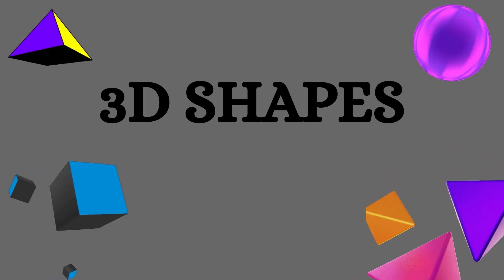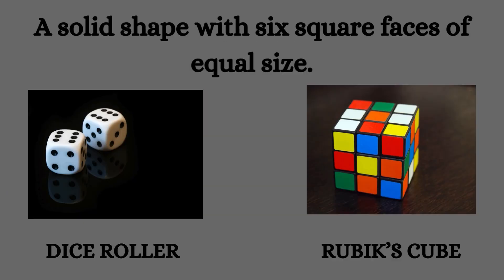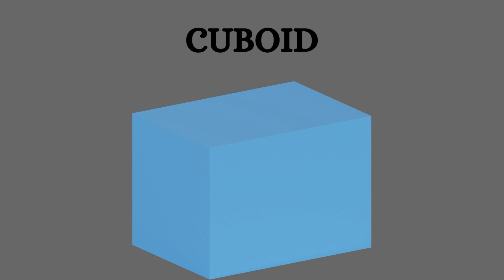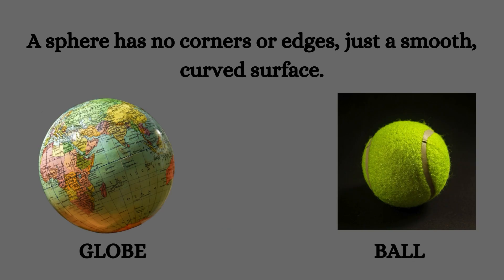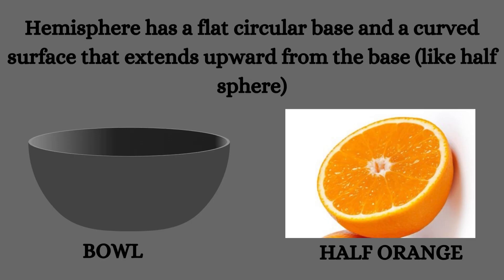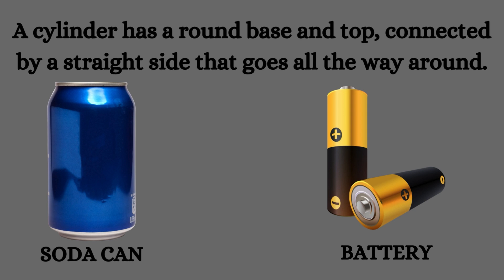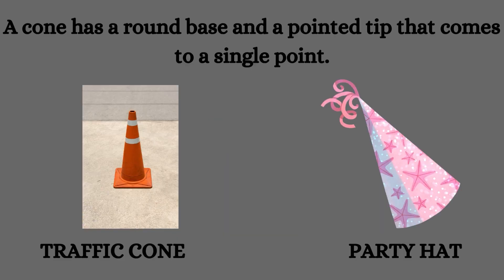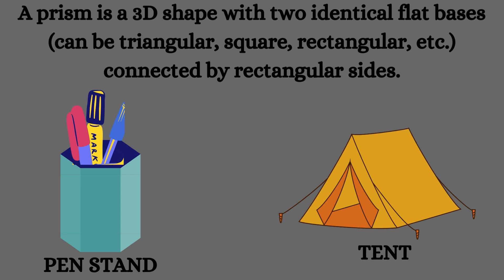The Super Squad of Shapes: Meet Your New Buddies! shapeclub learningthroughplay -Part2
"🌈 Join the Fun Learning Adventure! 🎓 Explore Different Shapes with Excitement and Creativity! 🎨 In this engaging YouTube video, we journey through the wonderful world of shapes, from circles to squares, triangles to rectangles, and beyond! 🚀 Watch as vibrant animations and real-world examples make learning about shapes a joyous experience . 🌟 This educational video is filled with catchy and interactive visuals to make learning shapes a delightful and memorable experience. 📚✨ LearningAdventure EducationalVideos FunLearning"